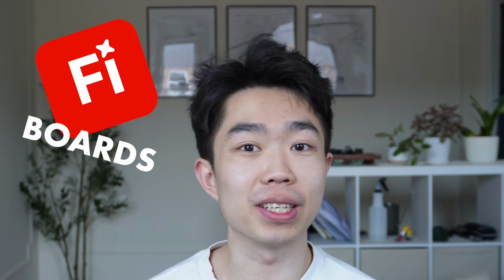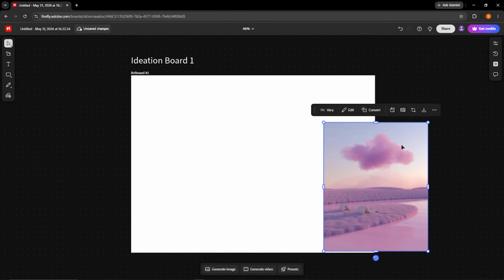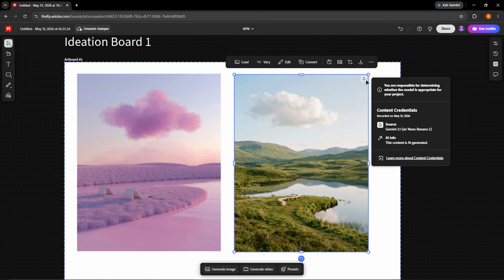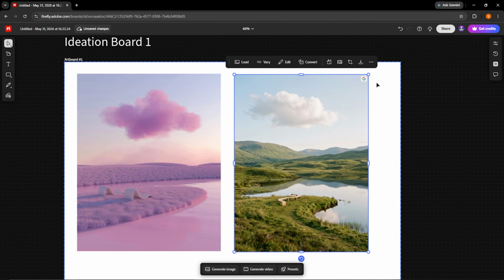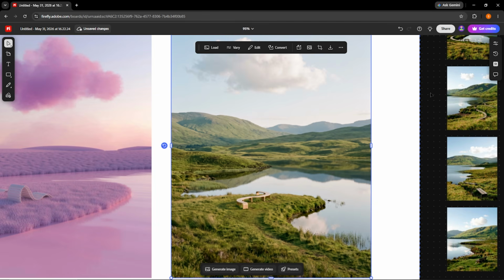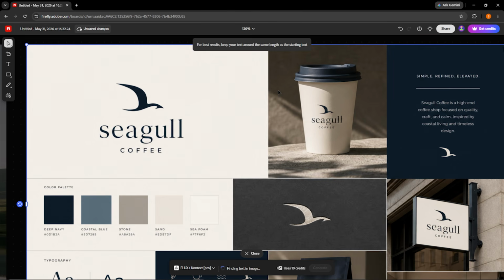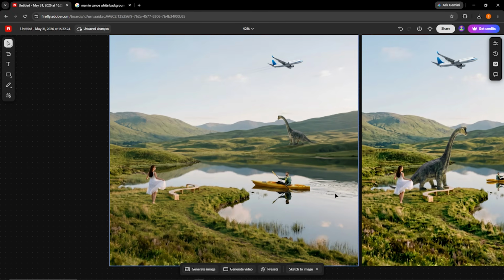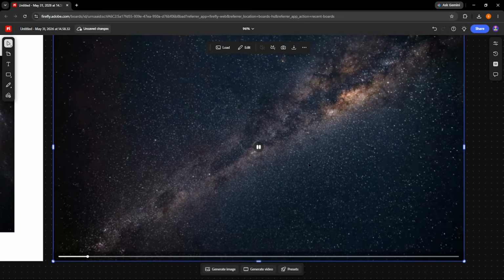Adobe Firefly Boards in 12 Minutes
Adobe Firefly Boards is Adobe's new AI-powered workspace for generating, editing, organizing, and iterating on creative ideas—all from a single infinite canvas.

In this video, I'll walk you through every major feature in Firefly Boards, including image generation, variations, image editing, sketch-to-image, image-to-video, image-to-3D, reference images, moodboarding, and more. Whether you're a designer, illustrator, creative director, or just curious about Adobe's latest AI tools, this guide will help you get up to speed quickly.

By the end of this video, you'll know exactly what Firefly Boards can do and where it fits into a modern creative workflow.

We'll look at:

• Firefly Boards Overview
• Infinite Canvas & Moodboards
• Text-to-Image Generation
• AI Models & Presets
• Reference Images
• Generate Similar & Variations
• Generative Insert
• Generative Remove
• Generative Expand
• Edit Text in Images
• Multi-Reference Workflows
• Capture Area as Reference
• Image to 3D
• Image to Video
• Commercial-Safe AI Workflows